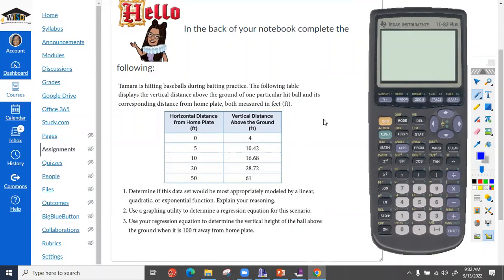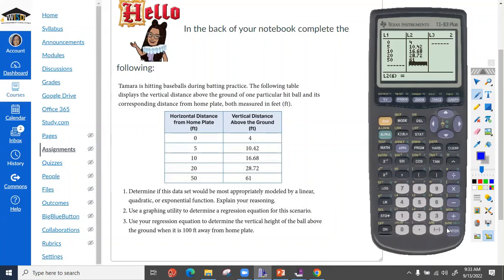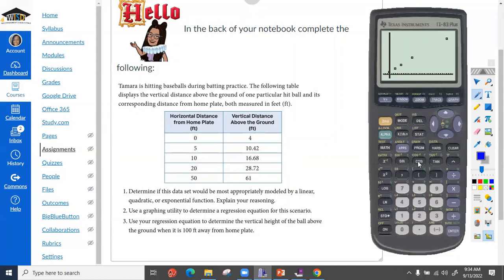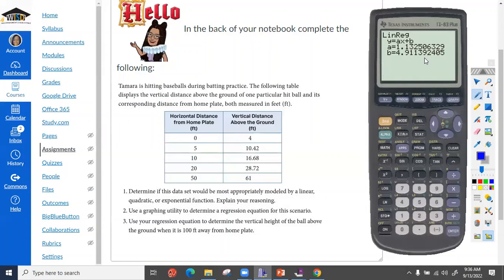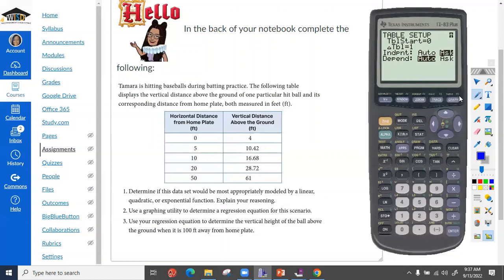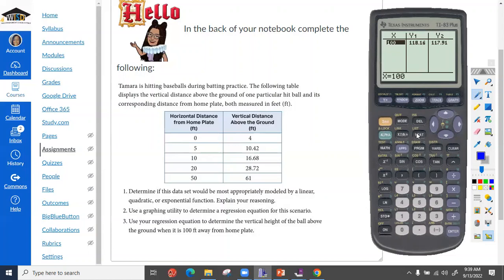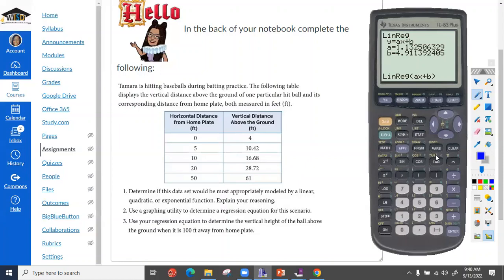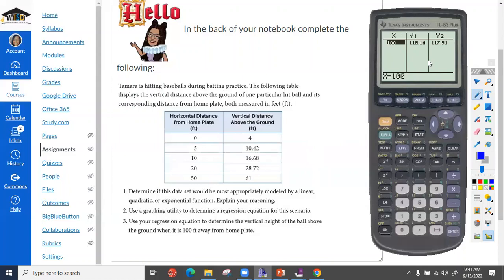1.1C Plotting Points and Regressions Review